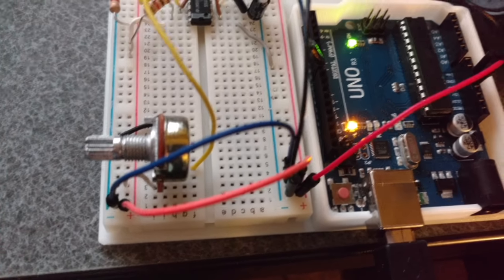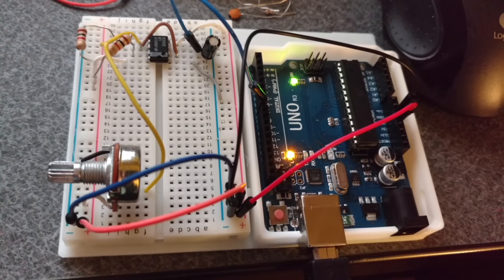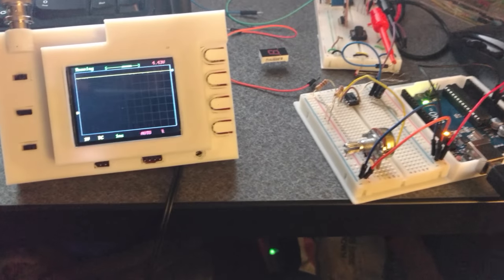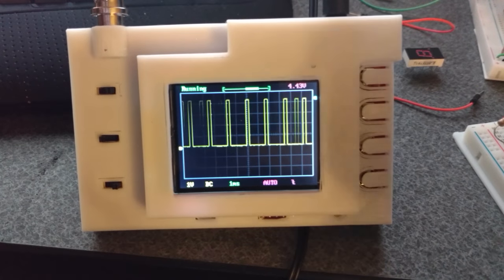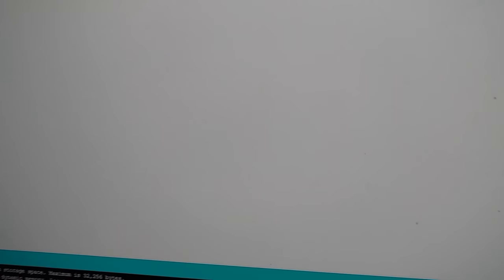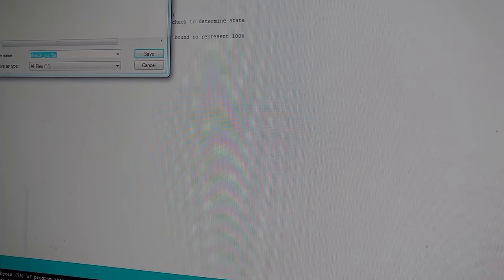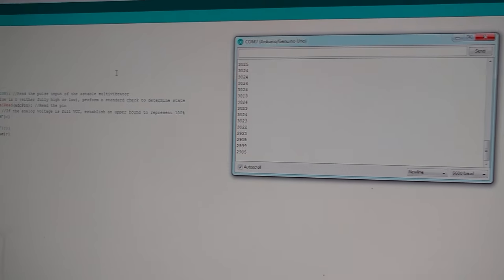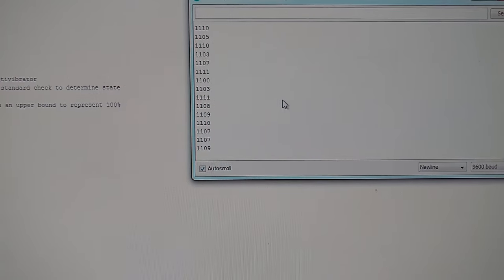The Six Cent Analog-To-Digital Converter!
The trusty old 555 can be used to generate a rudimentary analog-to-digital conversion signal using voltage-controlled PWM! Useful for adding additional analog inputs to microcontrollers with a few already, or to give analog reading potential to a microcontroller without them. At a FRACTION of the cost of an actual ADC chip!

Thumbnail features Windell Oskay's 555 footstool. Check it out!

Arduino Uno

DSO138 Oscilloscope

50 pack of 555 timers